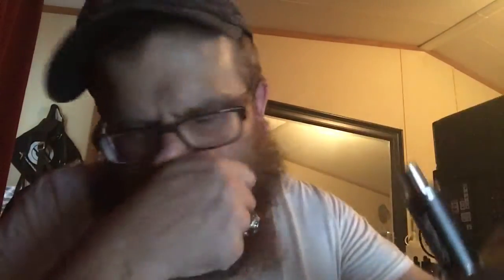Duck Pond eliquid review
Here's my review of Duck Pond eliquid, this liquid was sent to me for free for the purposes of the review! Thanks for watchin!1

Also, check the below out!!!

Fight for vaping rights!!

Also check out and support Juice for Troops